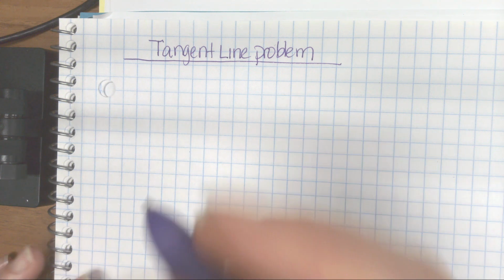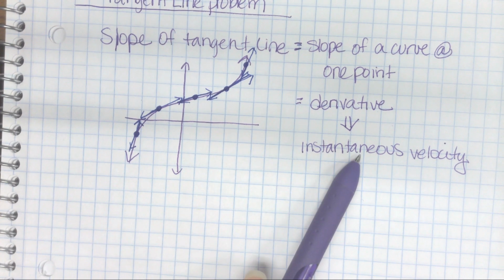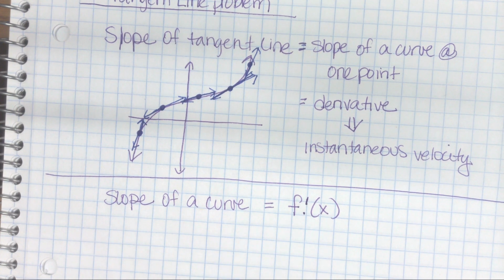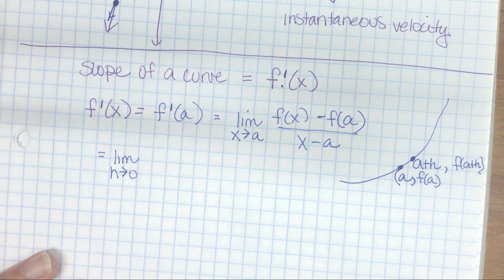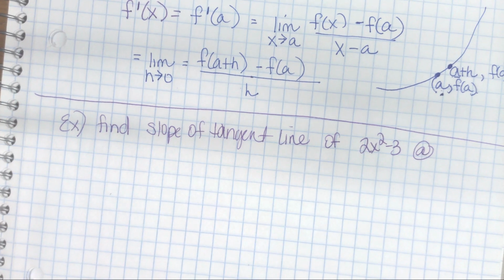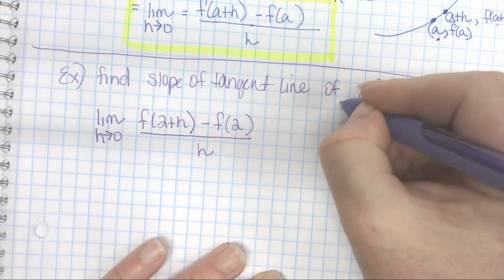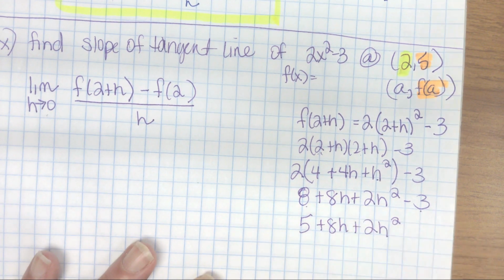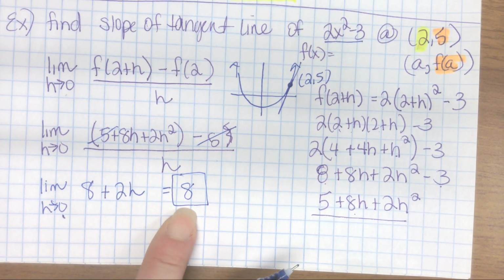Slope of the tangent line